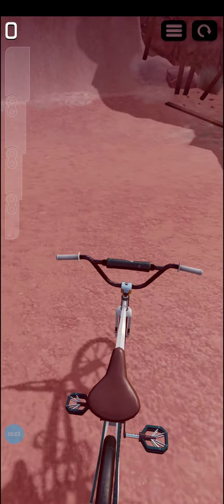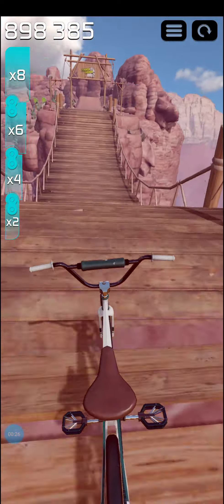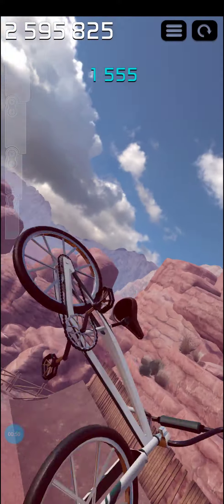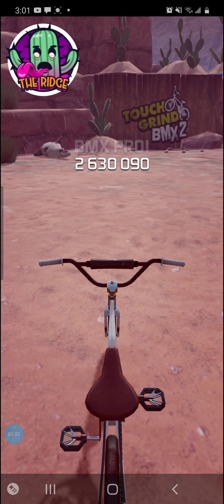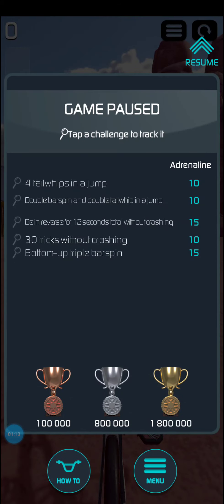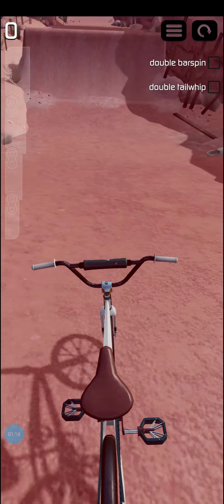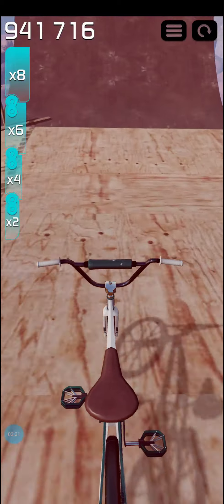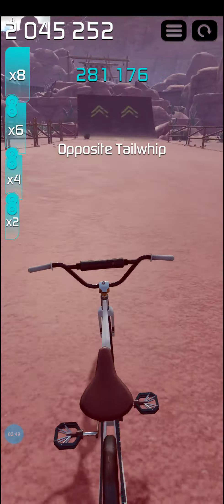Bmx touch grind 2